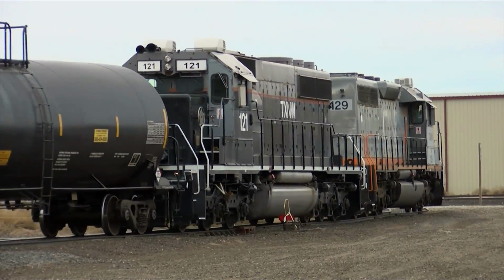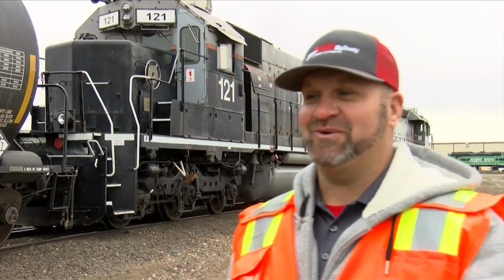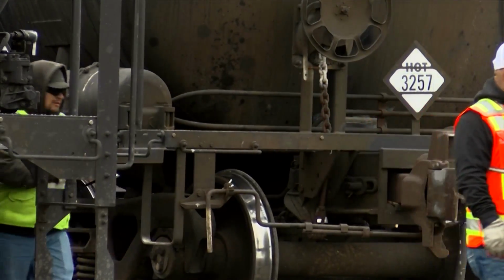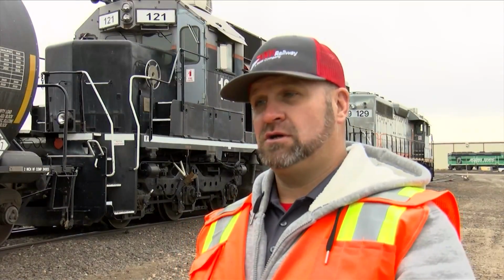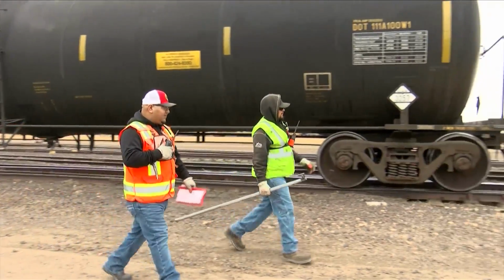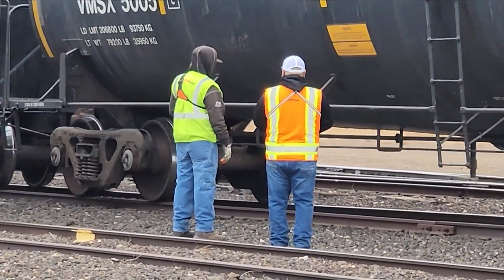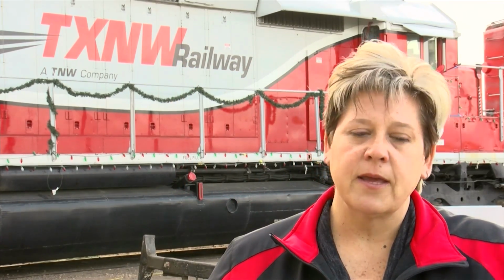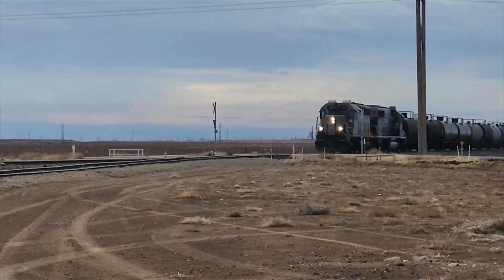Working On The Railroad: daily life of a train engineer and conductor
Locomotive engineers and conductors are part of the bread and butter of any railroad operation. The engineer operates the train, controlling the speed, in-train forces, staying mindful of signals and indications for a safe ride. The conductor coordinates the movements of the train, coupling and uncoupling cars as needed, operating switches and air brakes and more. All of it, keeping the country on track, literally.